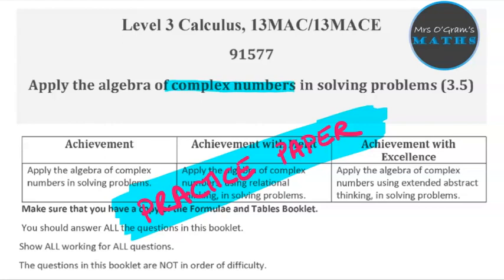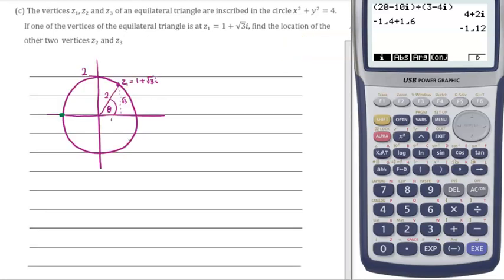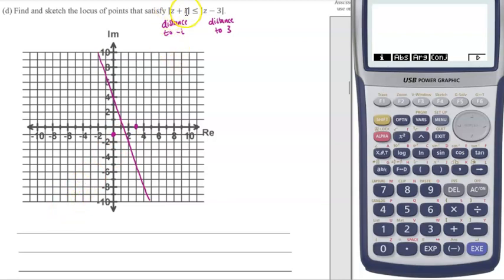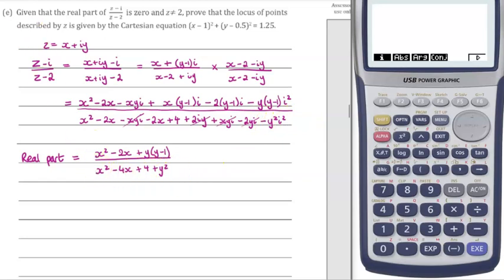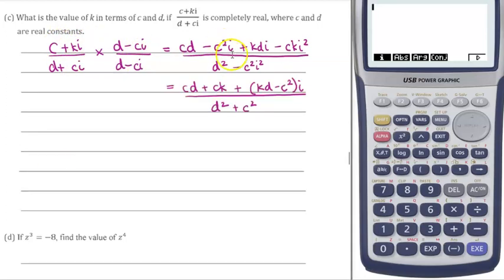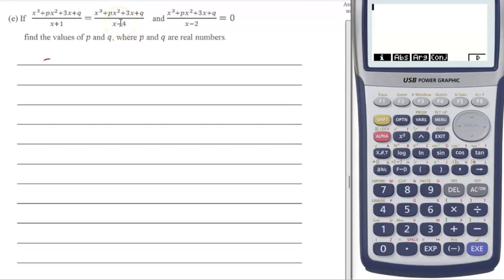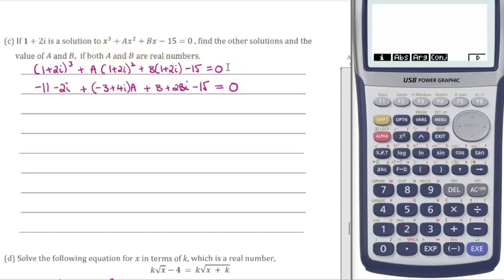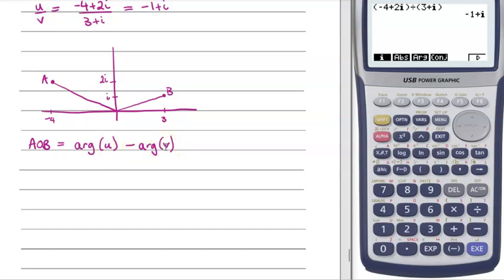Practice Paper for NCEA Level 3 Complex Numbers 2023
Worked solutions for a Practice Exam for NCEA Level 3 Algebra and Complex Numbers 91577